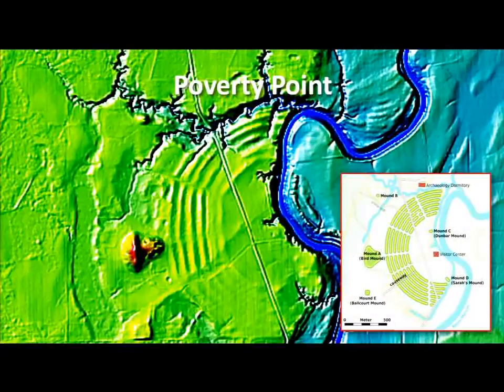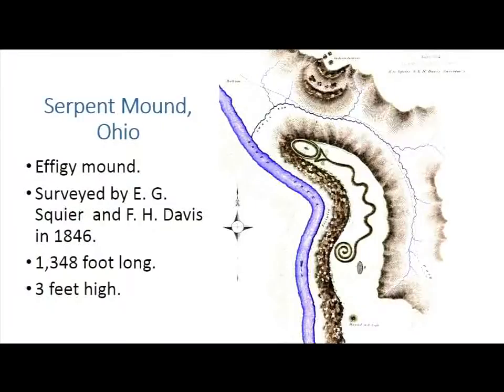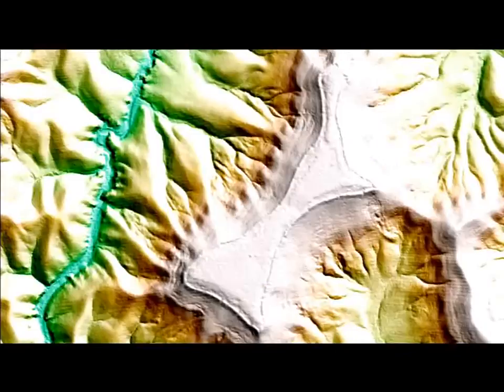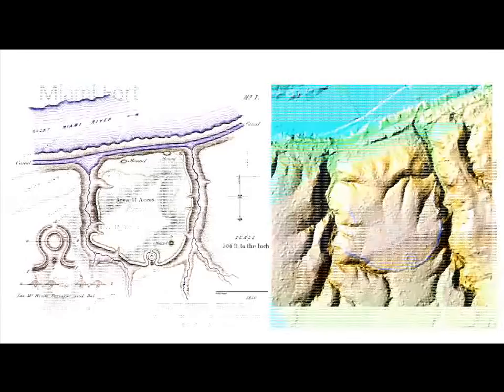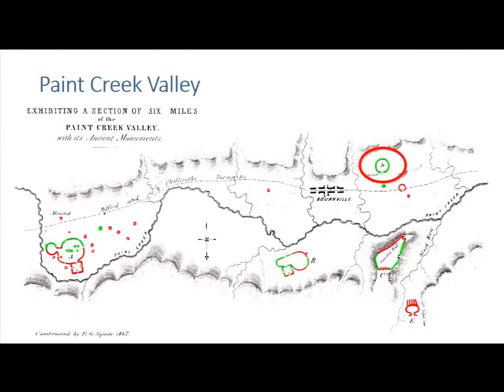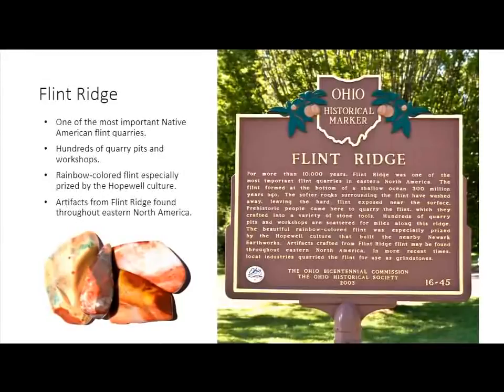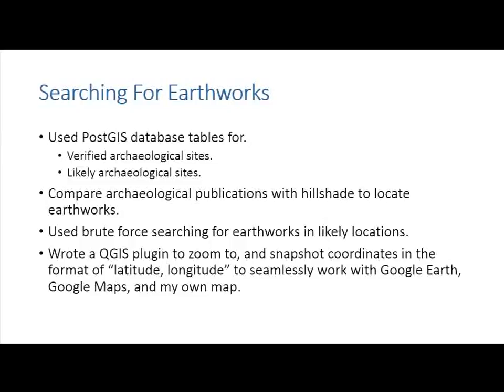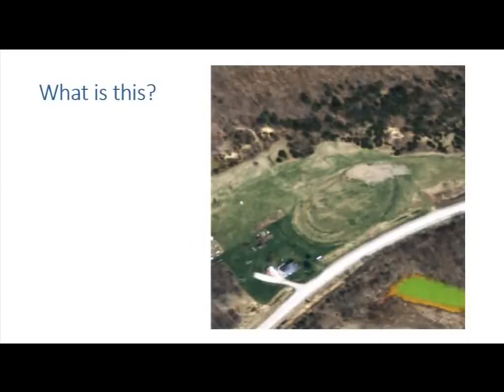Uncovering the Ancient Mound Builders Using Open Data and FOSS Software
by Calvin Hamilton

The Ancient Mound Builders of North America may be gone but they left behind a world heritage of huge earthworks, monuments, and mounds dating from 3500 BC to around 1600 AD. What can be discovered about their legacy through the use of publicly available Lidar data and open source software? The answer may surprise you.

This talk shows how discoveries can be made by an Archaeological/GIS hobbyist using open source tools such as 1) QGIS and GDAL to process LIdar derived DEM/DTM data, 2) GeoServer to serve the data, and 3) Leaflet to create a detailed map of ancient known and potential archaeological sites. This work was done because of a personal interest in the Mound Building cultures, without funding and with limited resources yet the results are amazing. Come on a journey and explore the lidar data and personal photos of many of these fascinating archaeological sites.